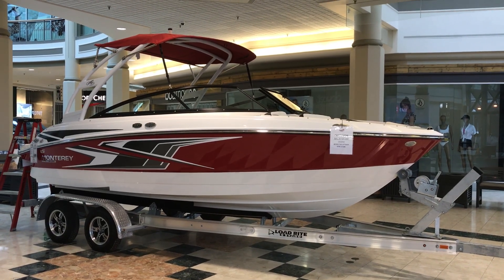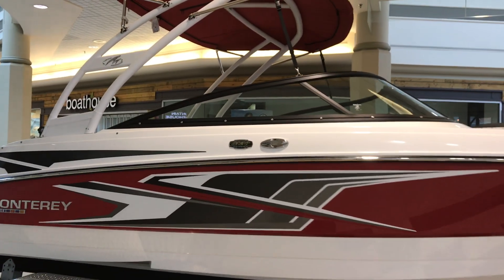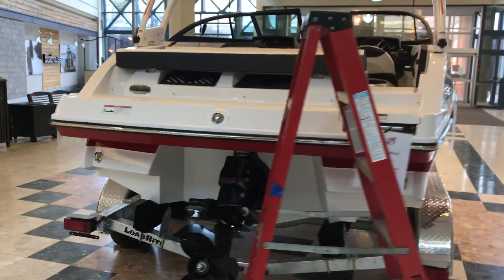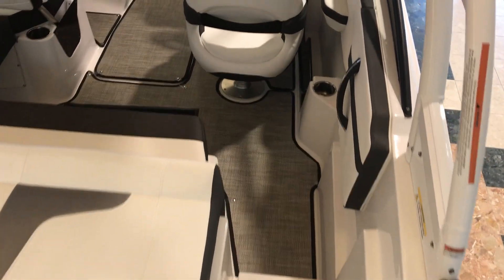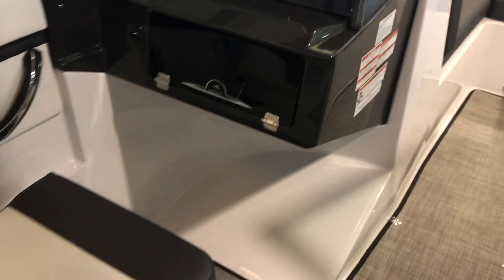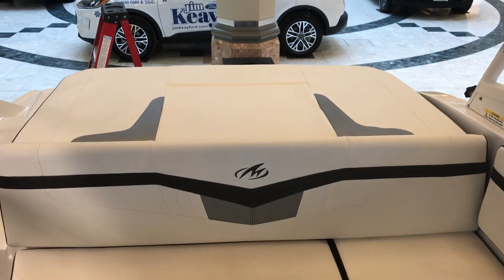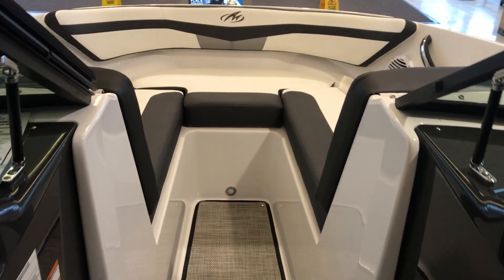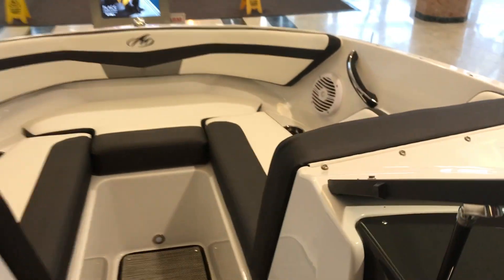Monterey M20 Walk Trough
2020 Monterey M20 package with a Mercury 4.5 L  250HP

Comes with:

- PULP UP CLEATS
- SKY PILON
- WAKEBOARD TOWER with BIMINI TOP
- BOW AND COCKPIT COVERS
- WOVEN COCKPIT FLOORING
- DEPTH SOUNDER
- TRANSOM WALKWAY FILLER W/ SEAT CUSHIONS